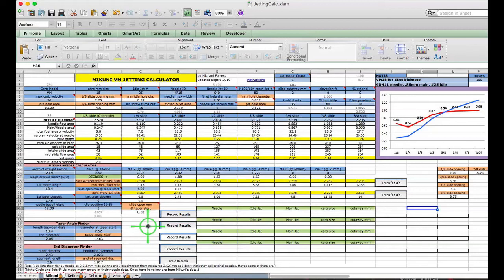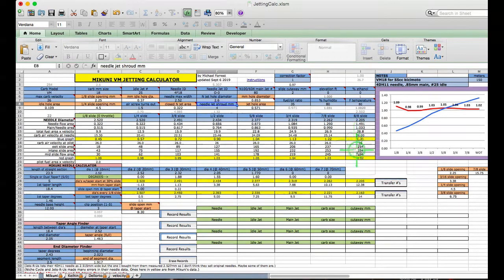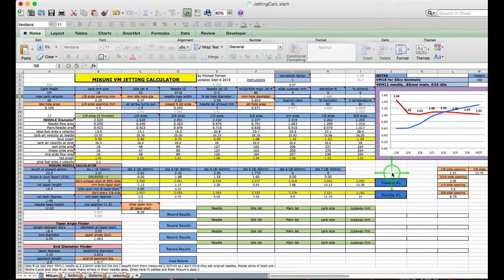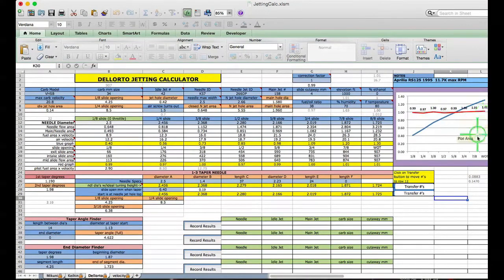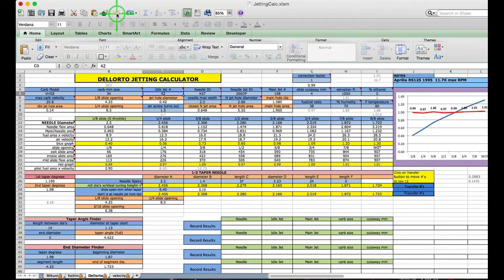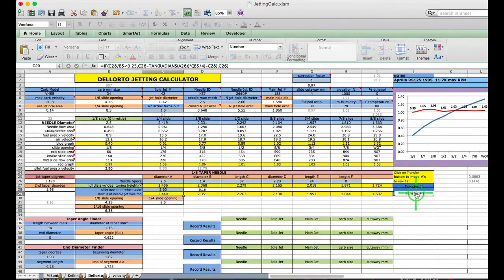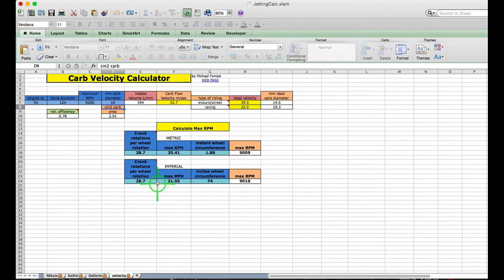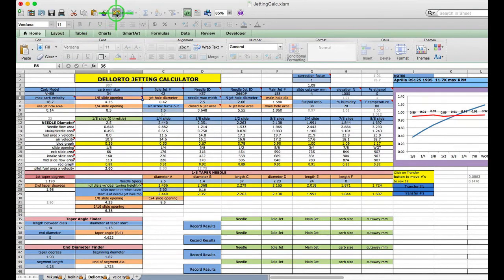Complete Motorcycle Jetting Overview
The effects on jetting by the idle circuit, the slide cutaway, the needle and needle jet, the main jet. Effects are graphed using my jetting calculator.